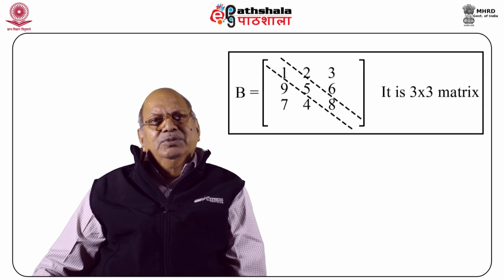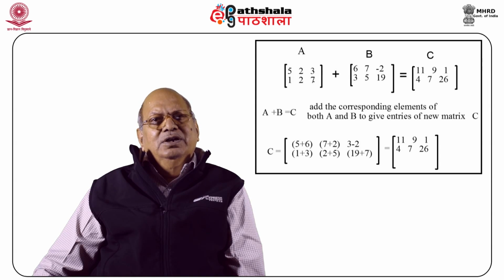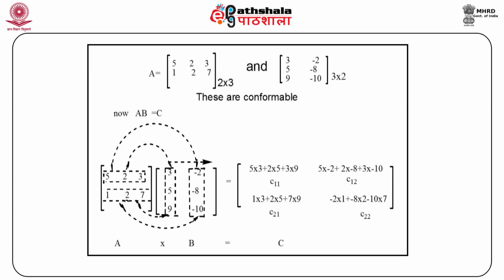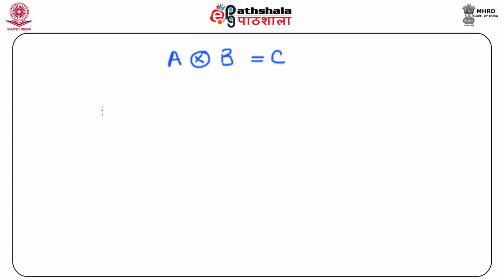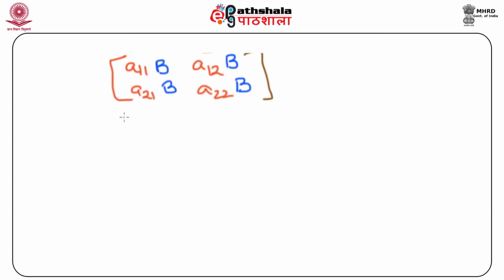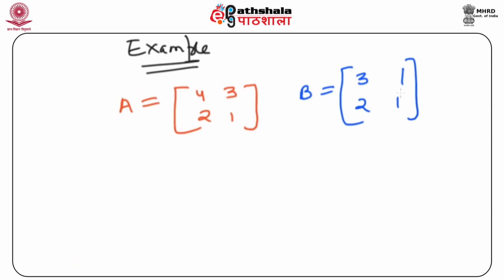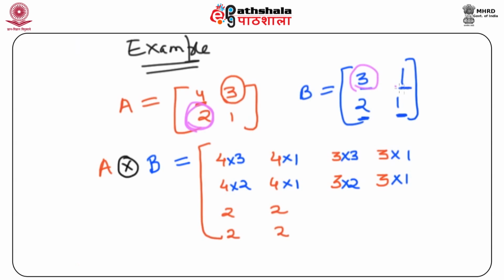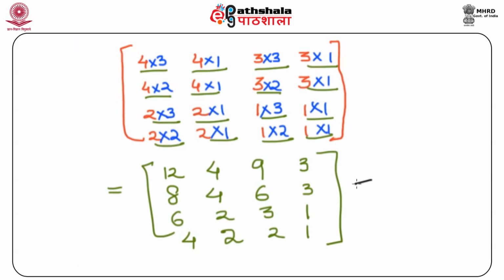Representation of point group part-1 matrix algebra (CHE)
Subject: Chemistry
Paper: Applications of Molecular Symmetry and Group theory
Module: Representation of point group part-1 matrix algebra
Content Writer: Prof. B.S. Garg